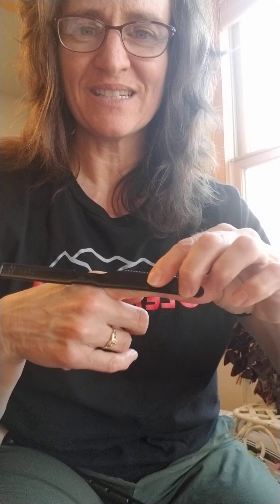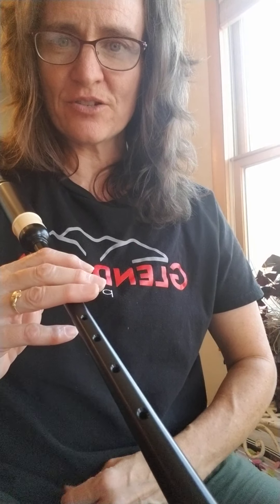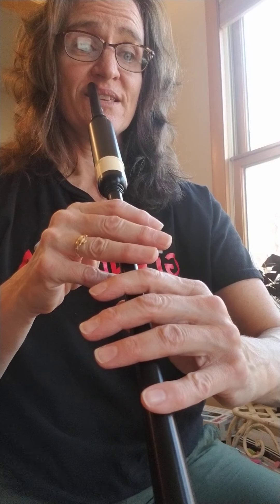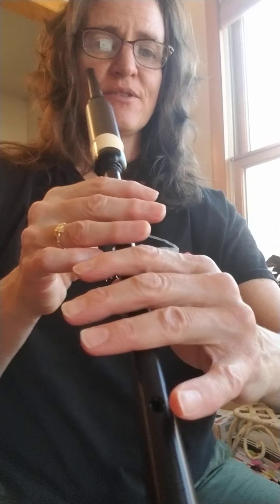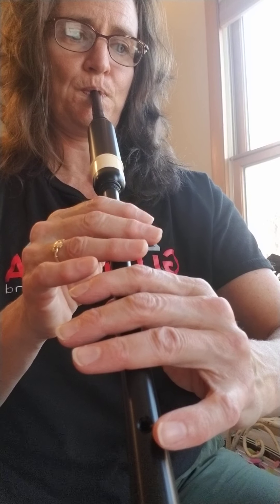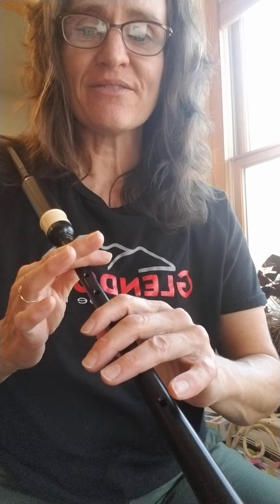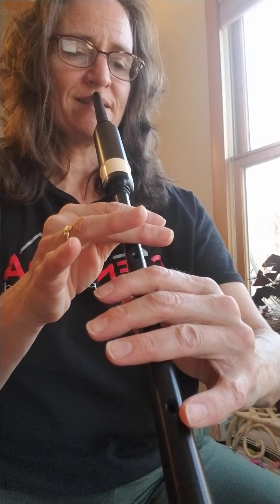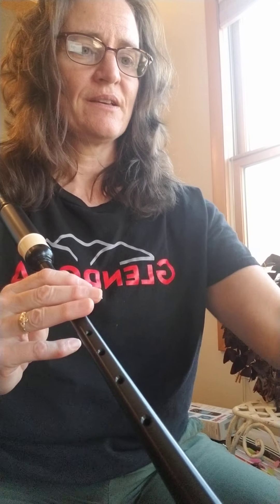20201102 Francisco Chanter Lesson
Instructional video.